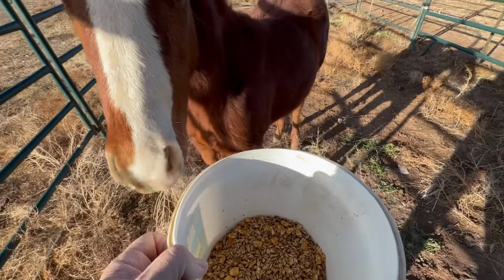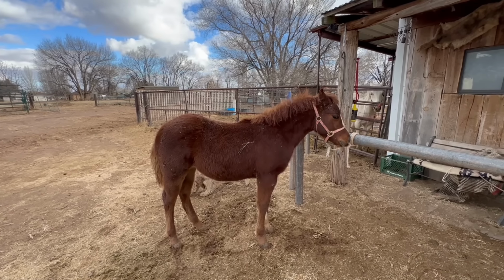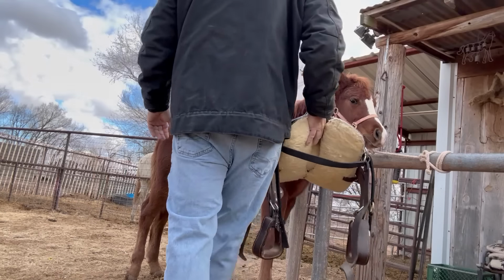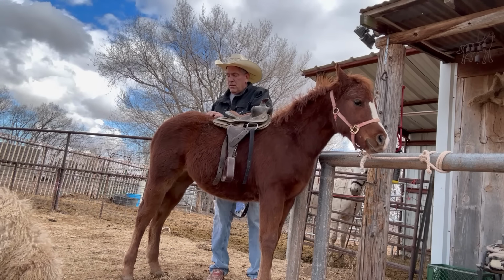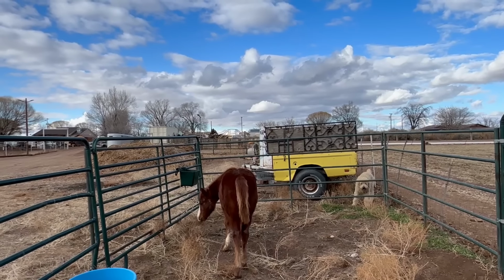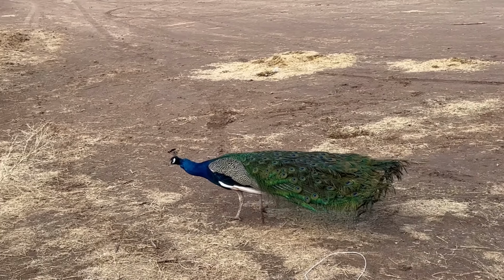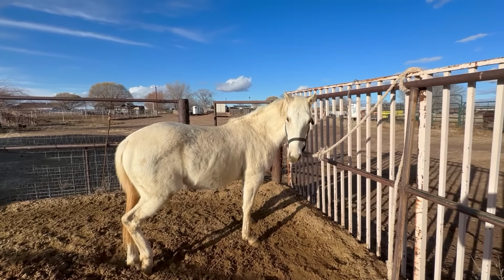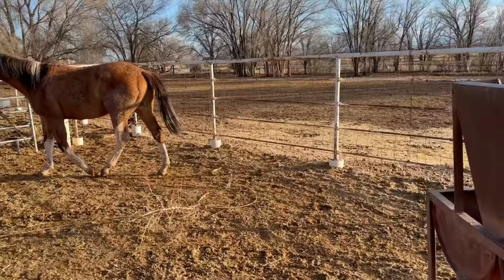A NECESSARY SEPARATION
MAMA HELP!  That's what little Nugget our cute horse colt might be thinking as we start the weaning process and she is taken to a pen alone.

86032